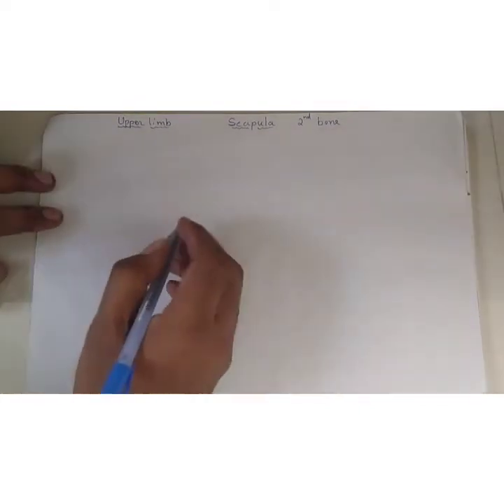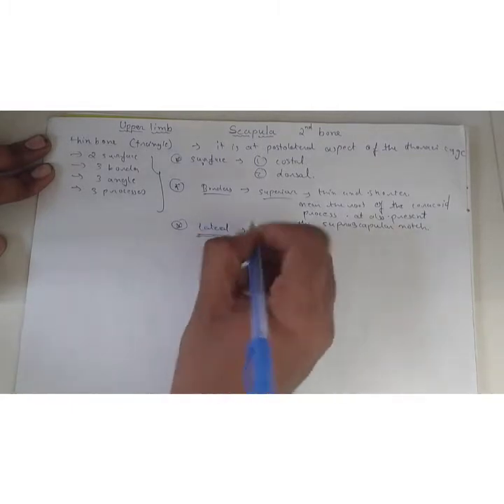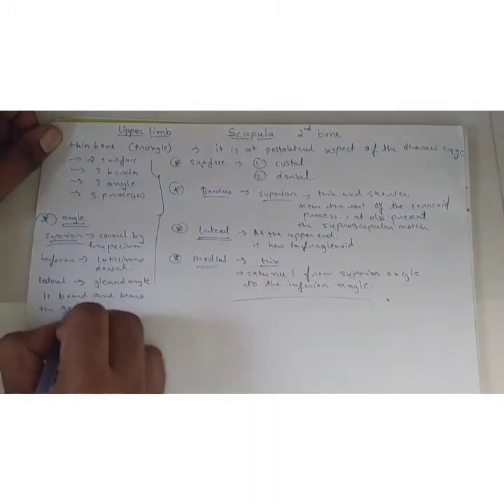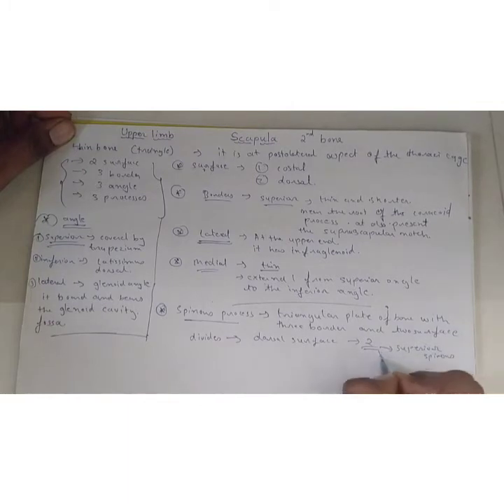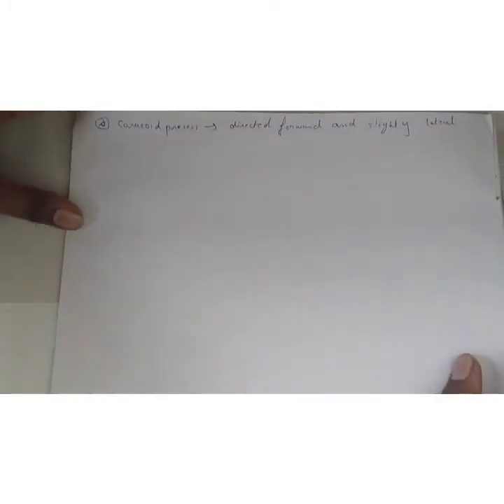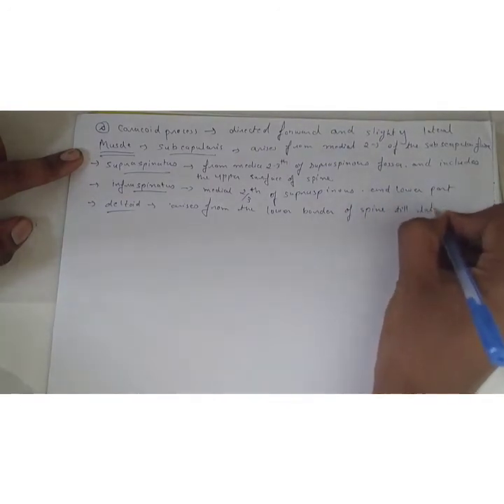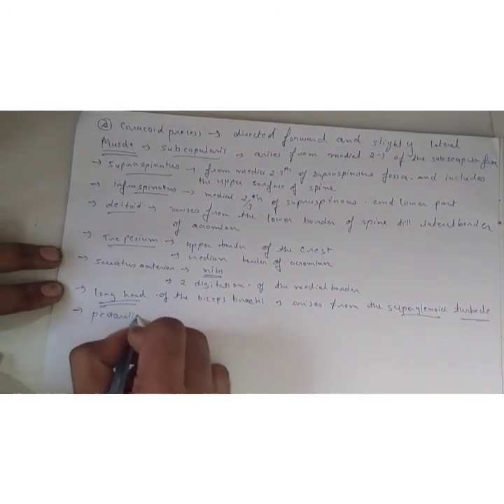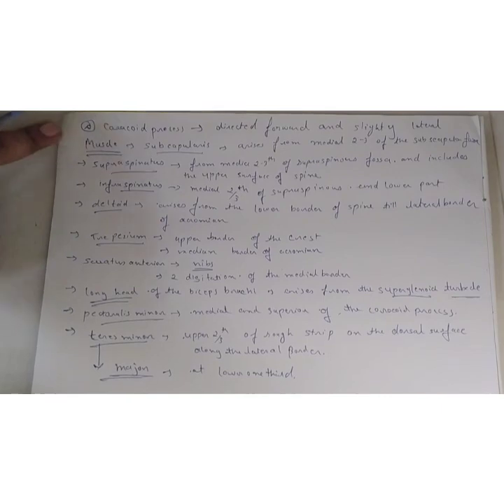# IMG upper limb bone - (SCAPULA) INFORMATION BASIC TILL DEEP !!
this video is about scapula
upper limb back side bone
you will get all the information about scapula basic which one should know in the first year
for any questions mail on this account
and you can also suggest me other topic to work on